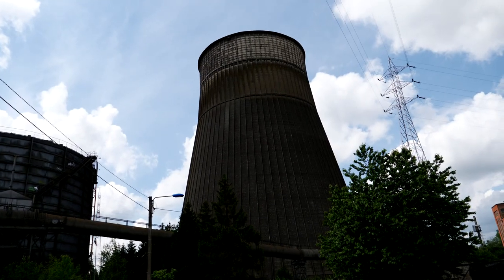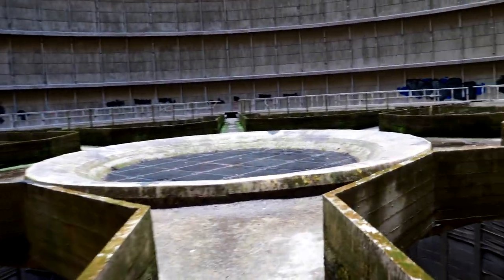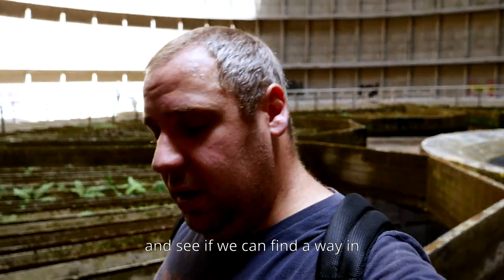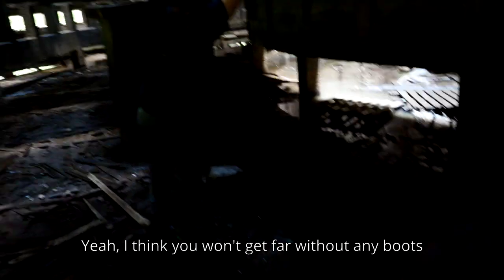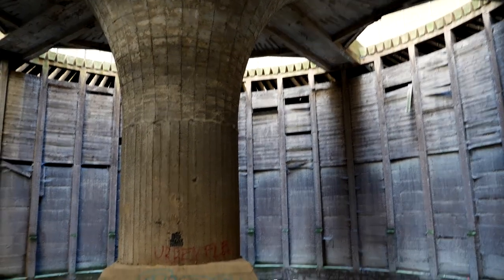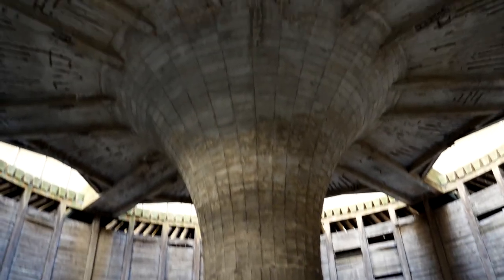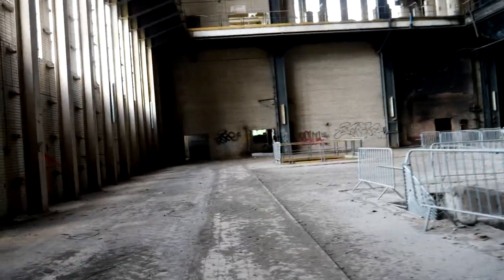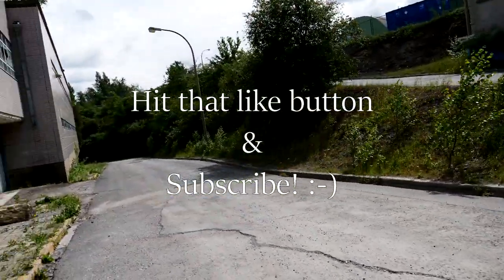Exploring an abandoned POWER PLANT with Cooling Tower!!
We were hyped for this for a long time, but finally we got to do it! Enjoy!